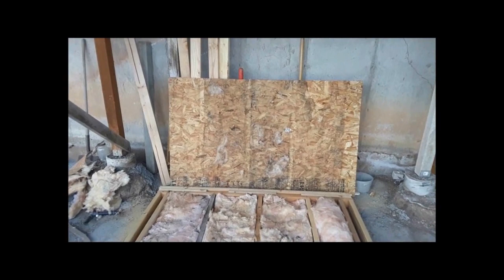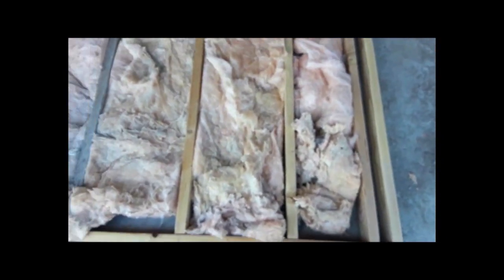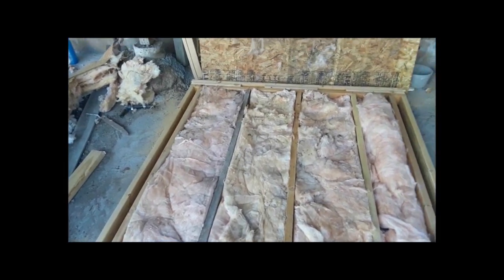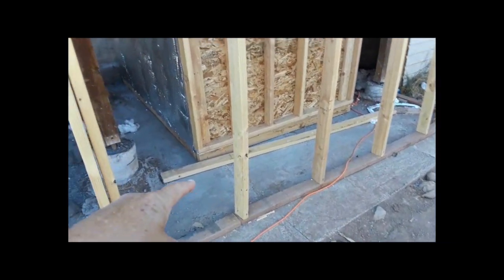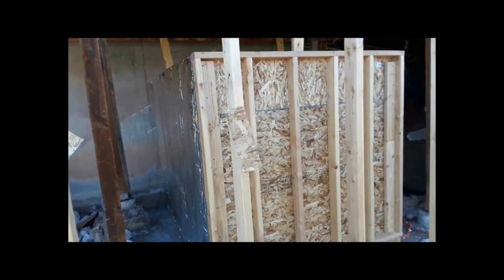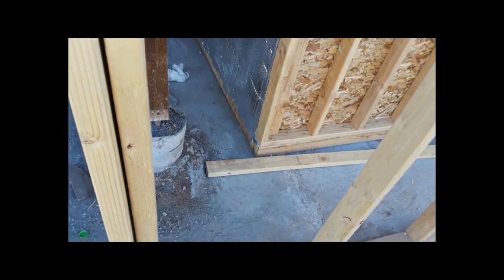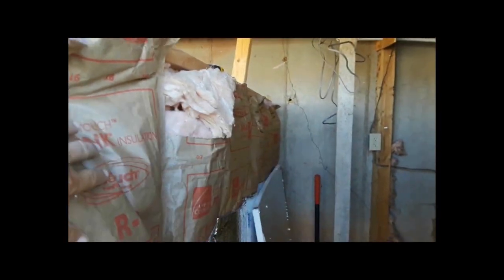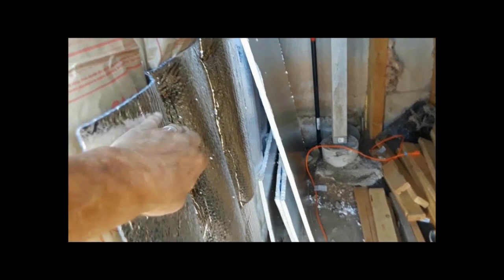Greenhouse Winter Heating System Part 3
Part 3 of building my wintertime greenhouse heating system covers assembling the home built water tank.  I didn’t video the details of the assembly process but I think you can get the idea. This tank will expand my hot water storage capacity. Next video the room will take shape and details of the hidden access door will be explained.